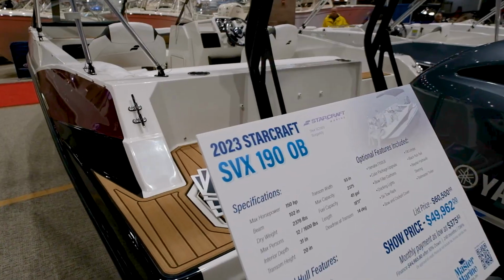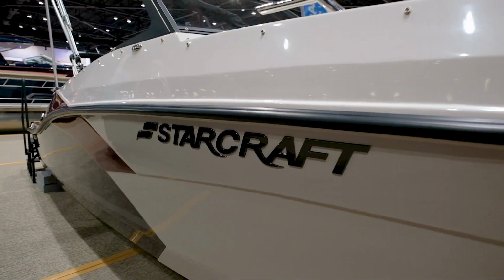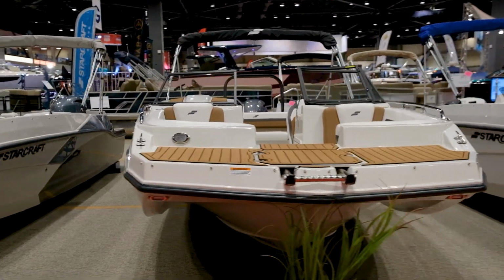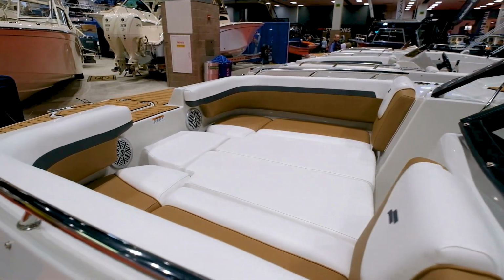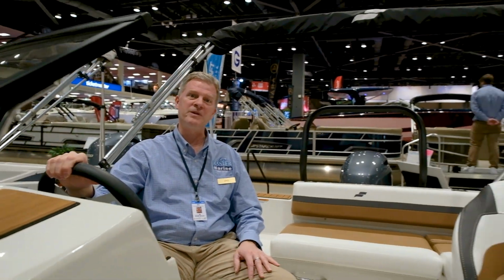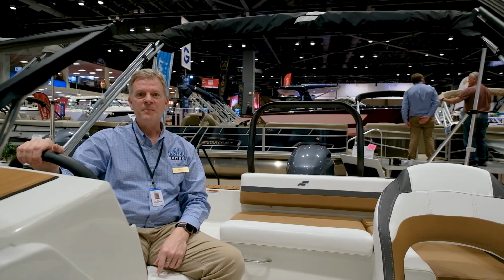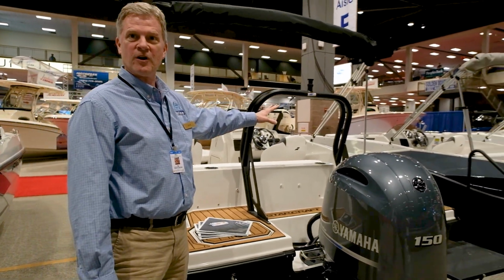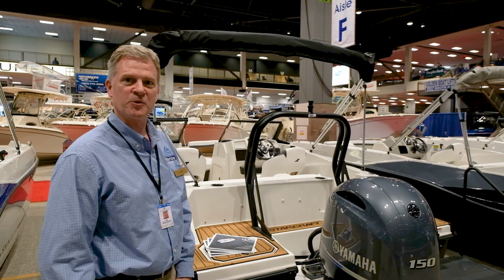The Starcraft SVX 190 Deck Boat Tour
Welcome to the Starcraft SVX 190, where exhilaration meets adventure! Join us for an immersive boat walkaround experience as we explore every detail of this exceptional vessel.